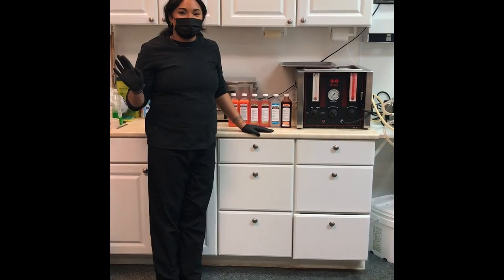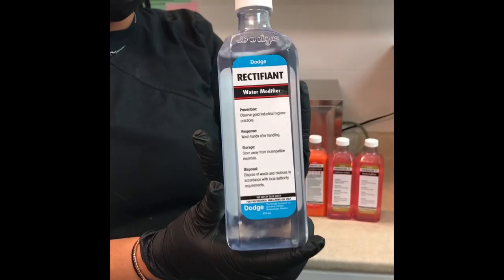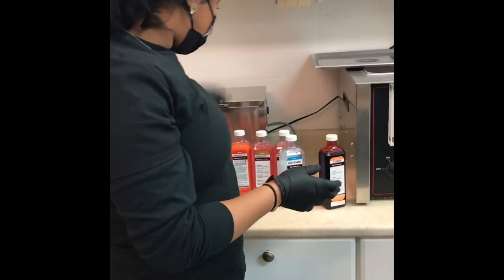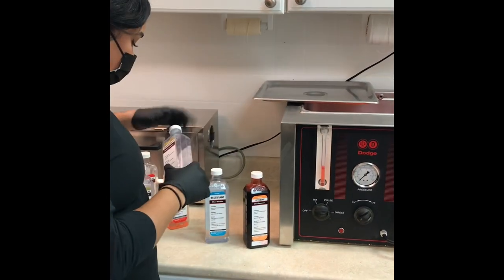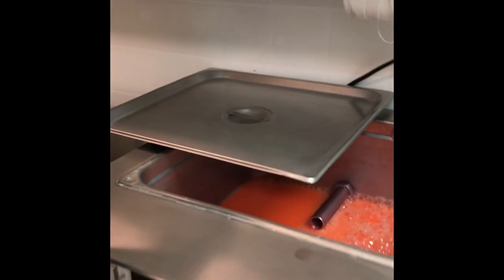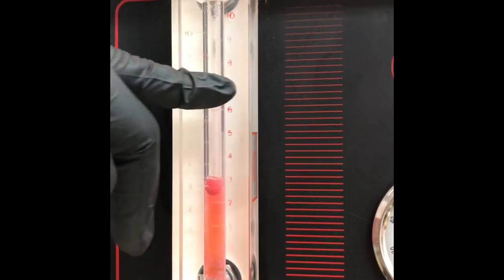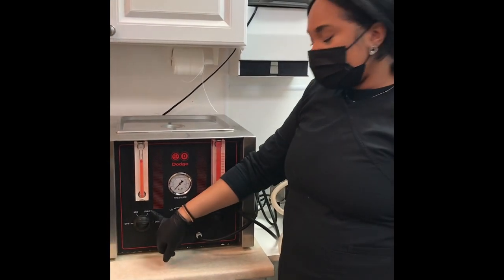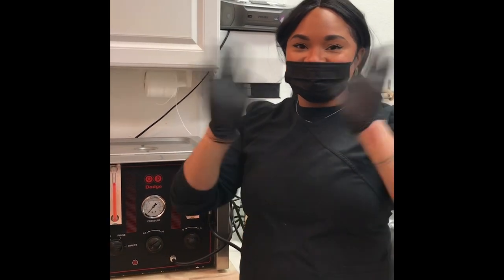Embalming Chemicals and Machine at a Funeral Home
Talisha, explaining the chemical mix and settings for a Dodge embalming machine for a “standard case” embalming